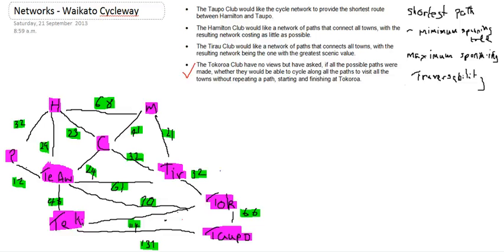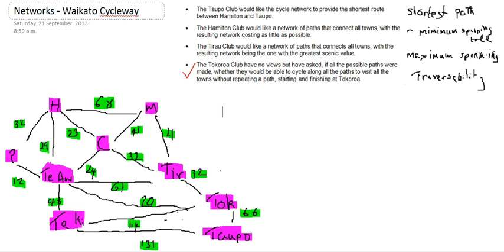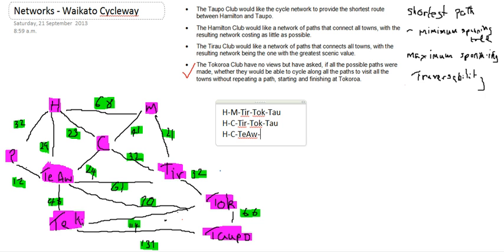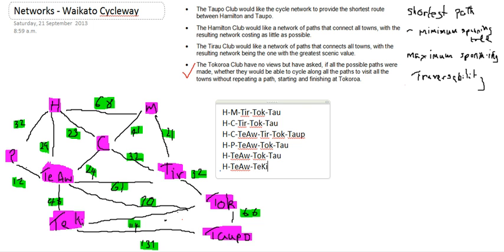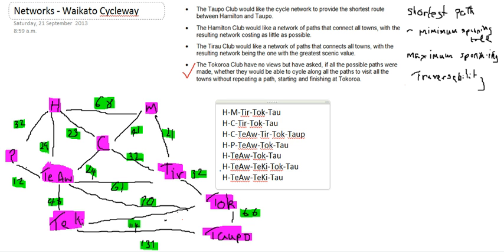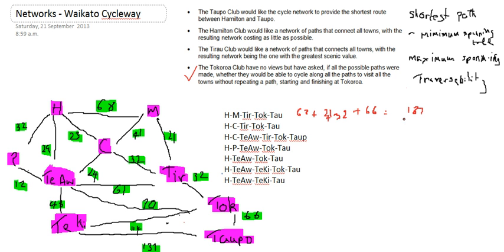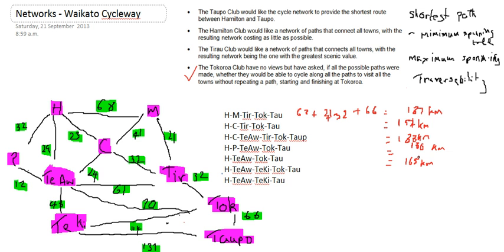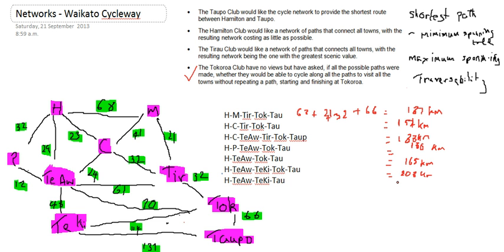Waikato cycleway task - Shortest route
Working on the Waikato cycleway task and how ro calculate the shortest route from Hamilton to Taupo